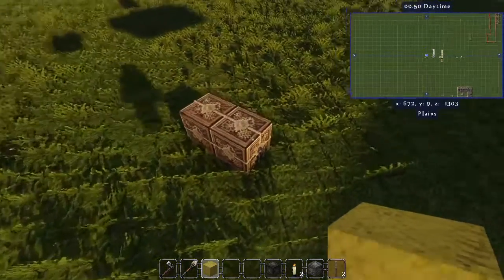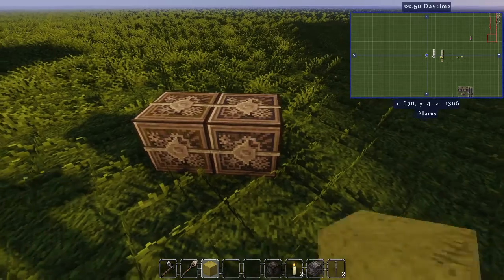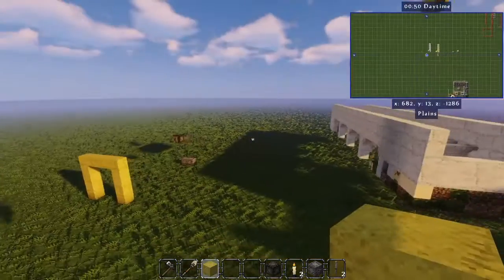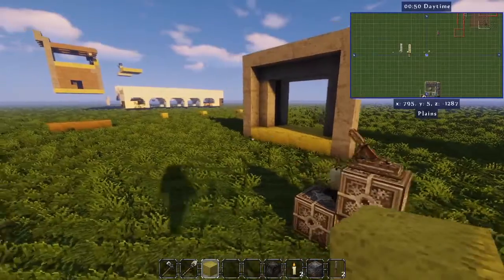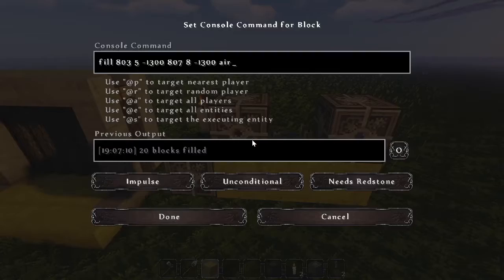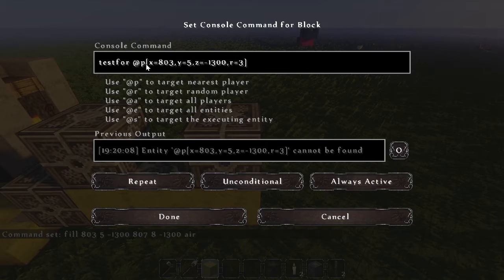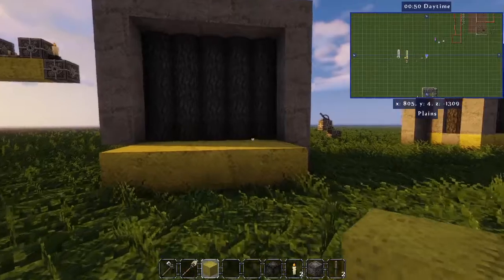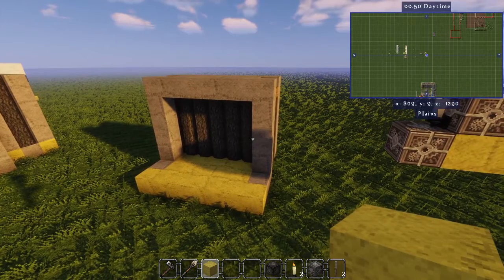LetsPlay Conquest Reforged with Wireless Redstone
Just some helpfull redstone for 1.12.2 with Conquest Reforged.  This is the coding you need with command blocks for wireless portcullis and gates.  It will also allow for wireless redstone lighting.

Shaders used are Sildurs Vibrant Shaders v1.27 Extreme

The following code is for 1.12.2 only, other versions of minecraft are slightly diffrent, but diffrent enough.

Detecting a powered lever: (in a Repeating, Unconditional, Always Active Command Block)

/execute @a ~ ~ ~ detect xyz minecraft:lever powered=true setblock xyz minecraft:redstone_block
Detecting an unpowered lever: (in a Chain, Unconditional, Always Active Command Block)

/execute @a ~ ~ ~ detect xyz minecraft:lever powered=false setblock xyz minecraft:air

door or portcullis:
/execute @a ~ ~ ~ detect xyz minecraft:lever powered=true fill x1y1z1 x2y2z2 minecraft:yourblockofchoice

/execute @a ~ ~ ~ detect xyz minecraft:lever powered=false fill x1y1z1 x2y2z2 minecraft:air

Sliding Door proximity:
1st CB:repeat unconditional always active
testfor @p[x1= ,y1= ,z1= ,r=value]

2nd CB:impulse unconditional needs redstone
fill x1y1z1 x2y2z2 air
3rd CB:impulse unconditional needs redstone
fill x1y1z1 x2y2z2 yourblockofchoice

Special Thanks to:  yeggsnetwork